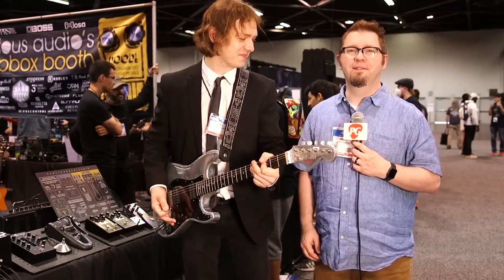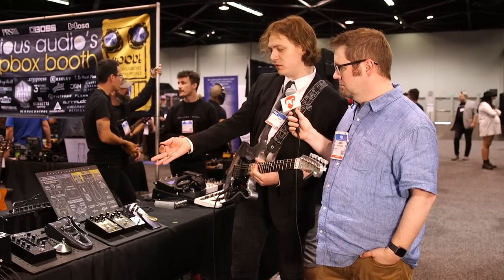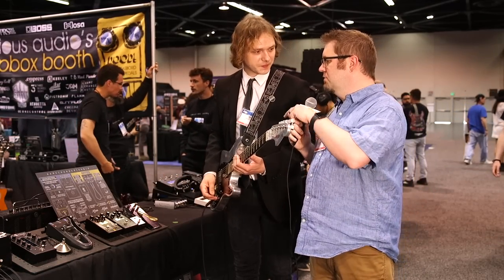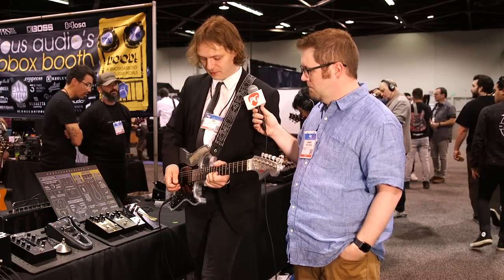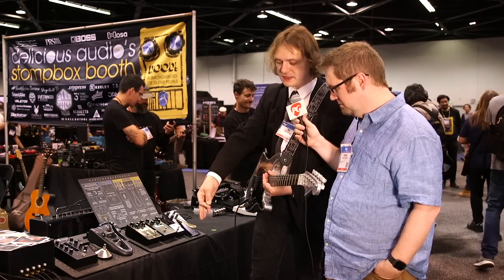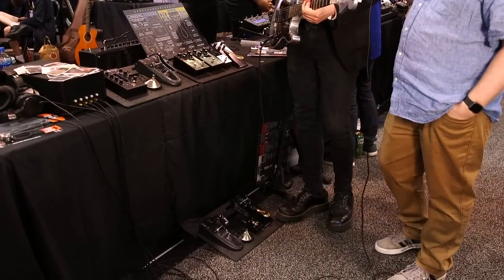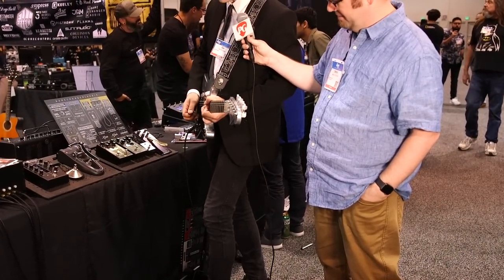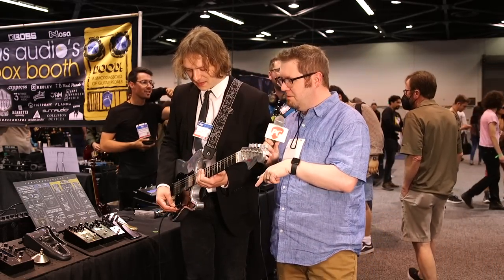Gamechanger Audio Bigsby Pedal Demo | NAMM 2022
Watch how this new collaboration with Fender has made the most extreme Bigsby moves much easier.